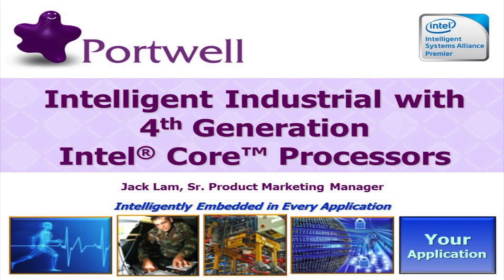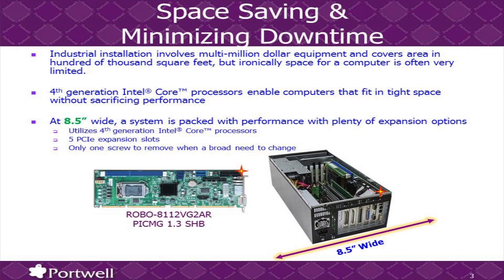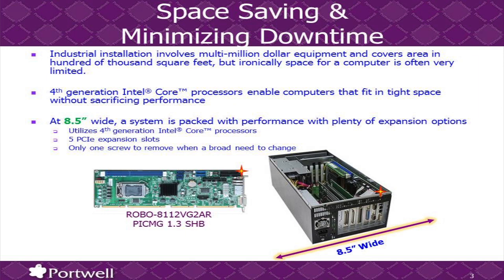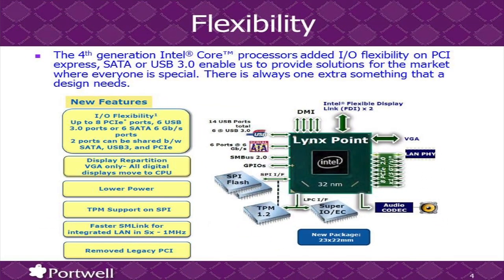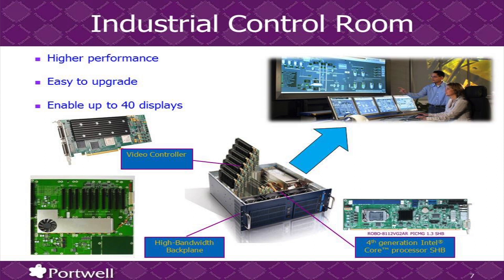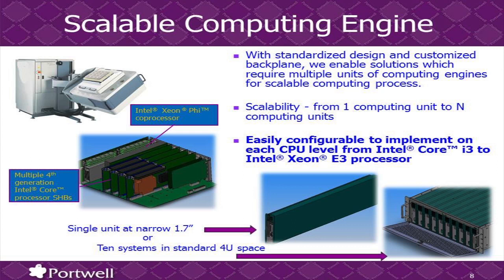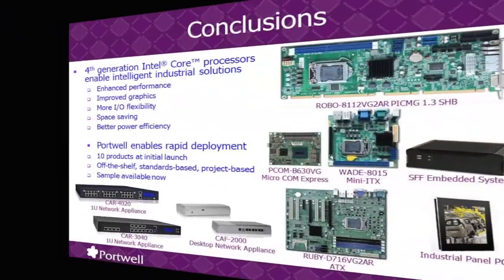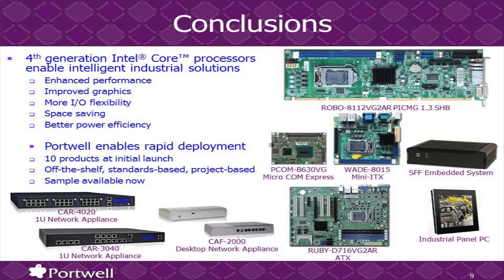Intel Haswell 4th Generation Processor for Industrial Applications by Portwell Inc.,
Presentation from Jack Lam, Portwell's Sr. Product Manager about how Intel Haswell based products apply on different industrial.